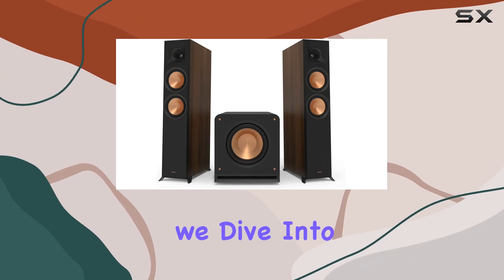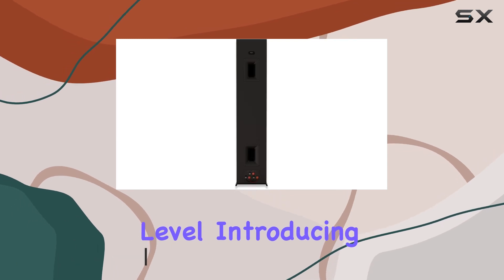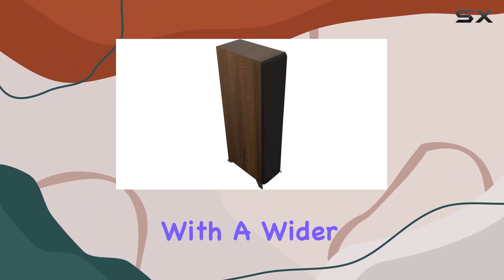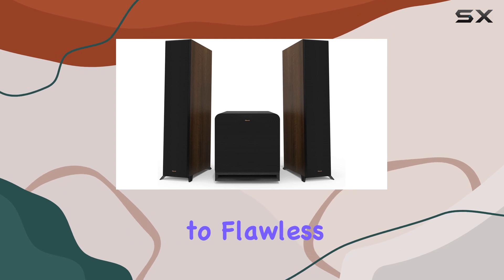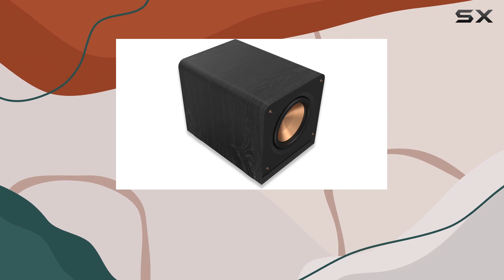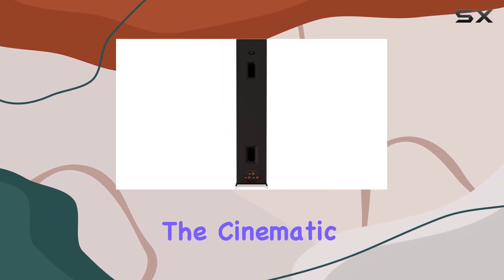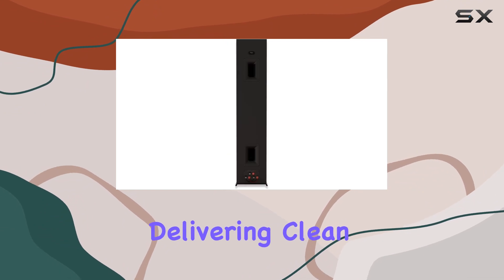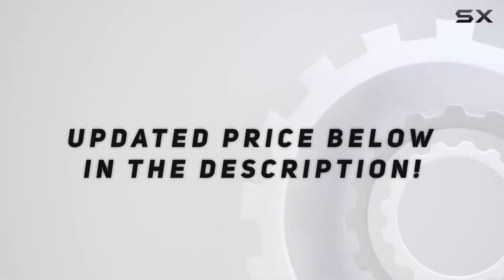Immersive Audio Experience: Klipsch RP-6000F II 2.1 Walnut System Review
0:00 Intro
0:06 Review

Things that we mentioned in this video:
Klipsch 2.1 Walnut System : B0BS71RWGC